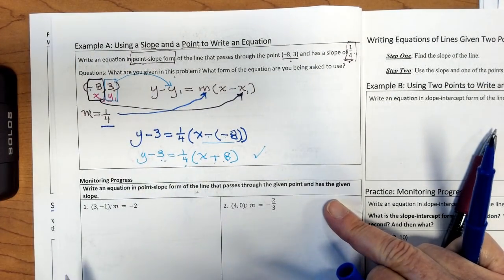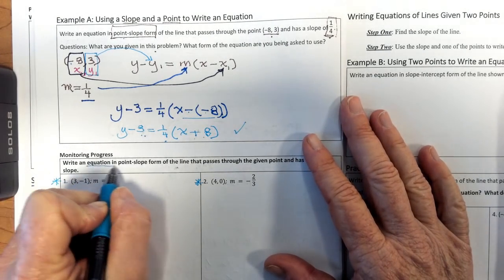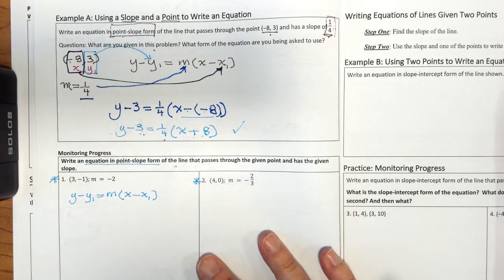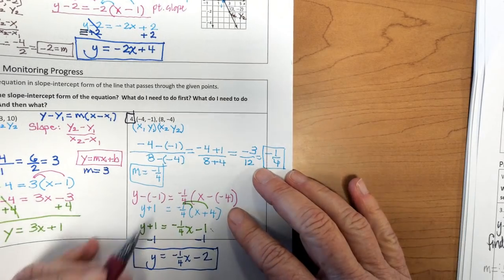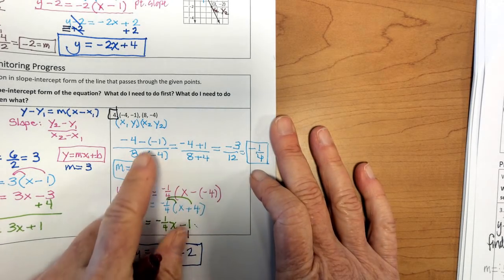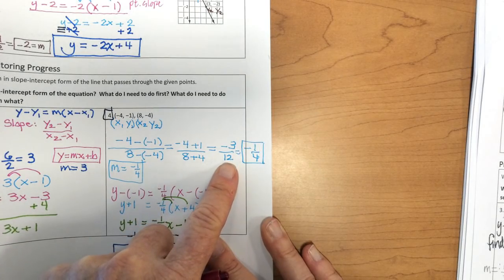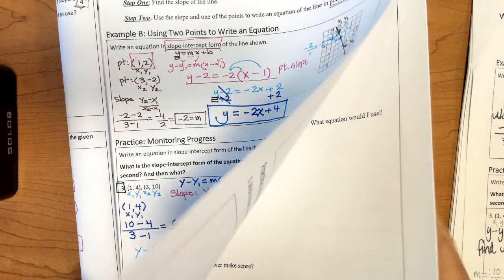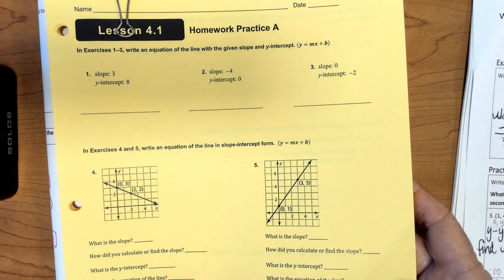Lesson 4 2 with Guided Practice